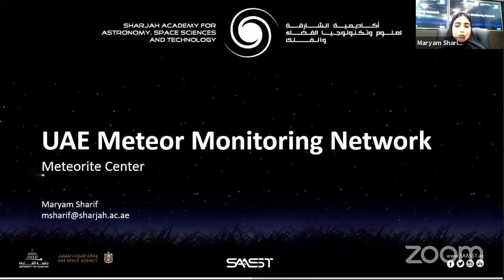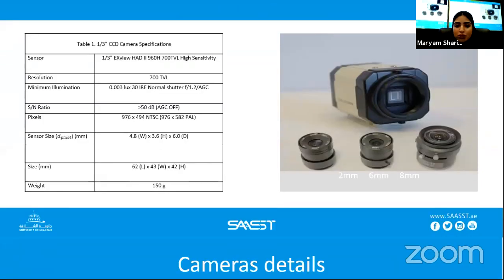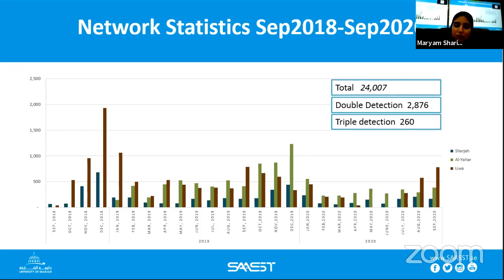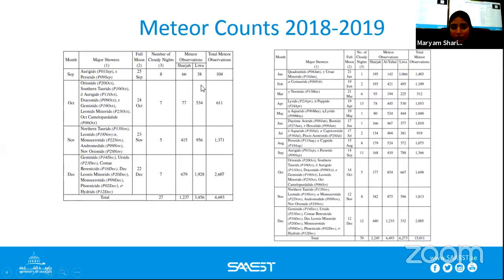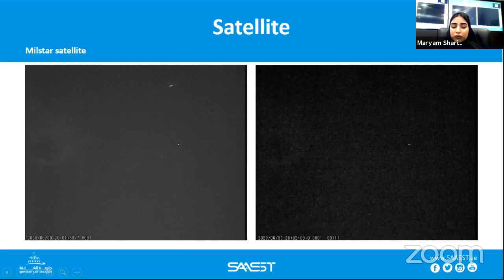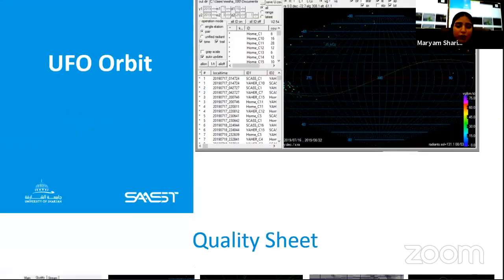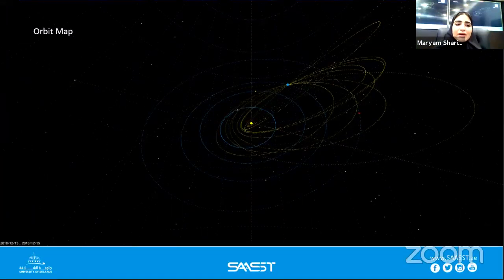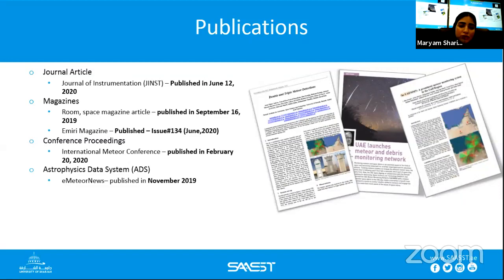Lecture | UAEMMN - Meteor Monitor Network